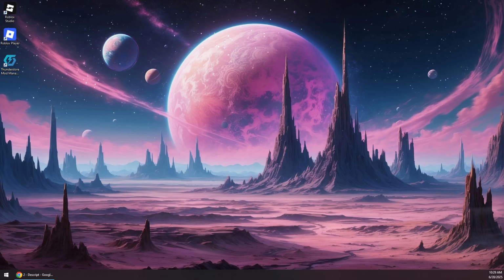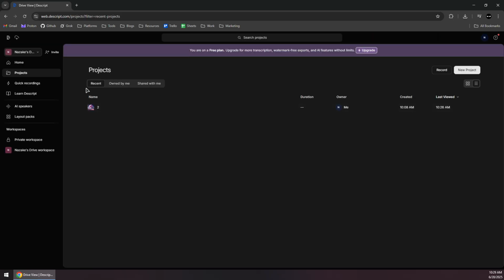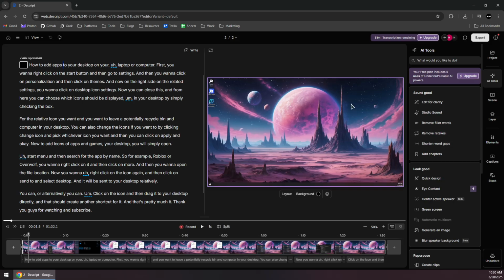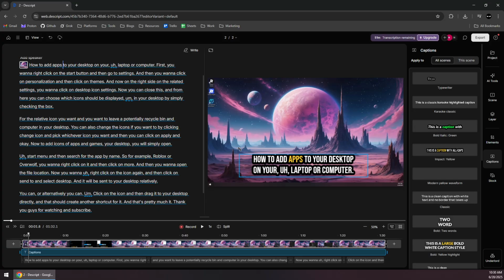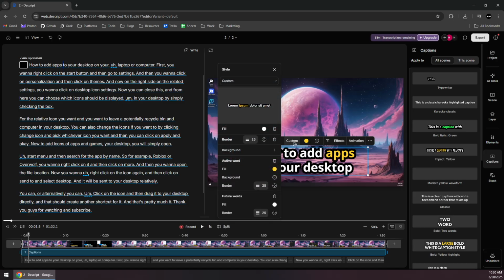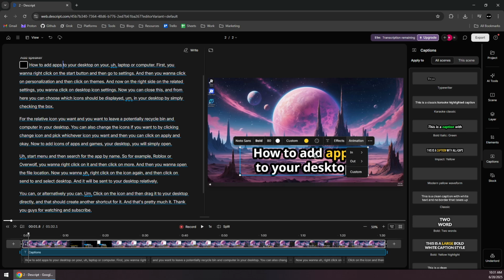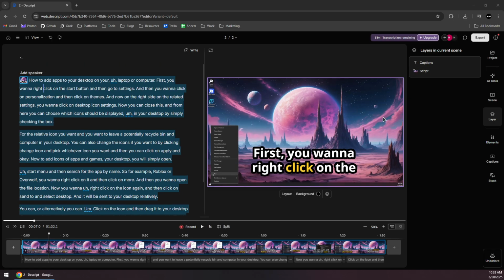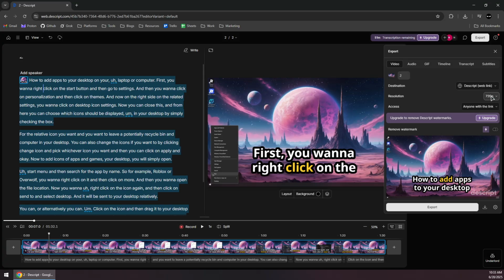How to Add Captions In Descript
Learn how to easily add captions to your videos in Descript with this step-by-step tutorial! Perfect for content creators, YouTubers, and professionals looking to enhance accessibility and engagement. Follow along to master captioning in Descript today!